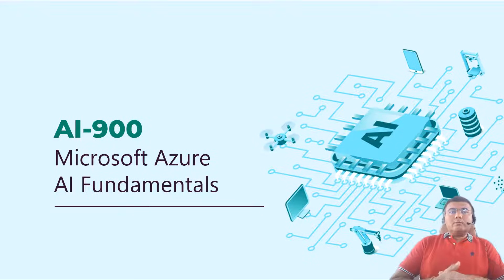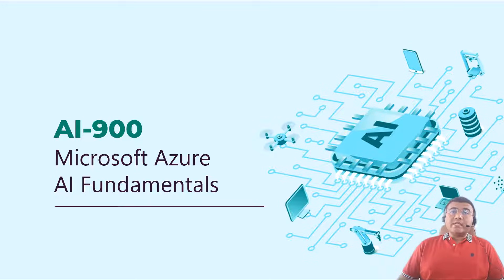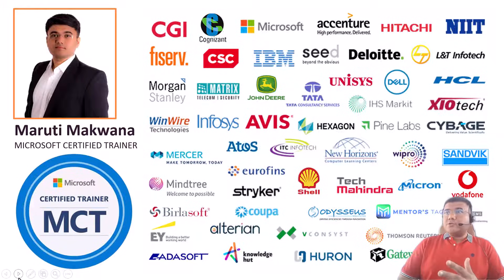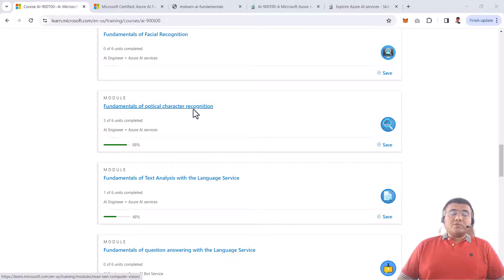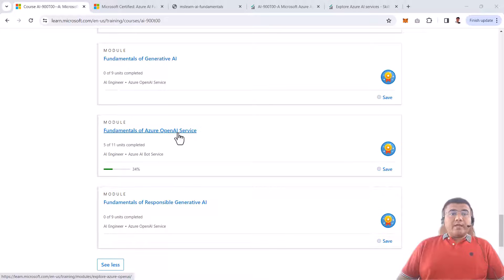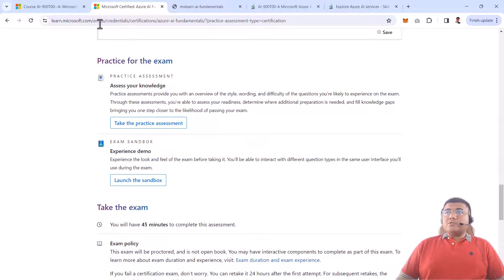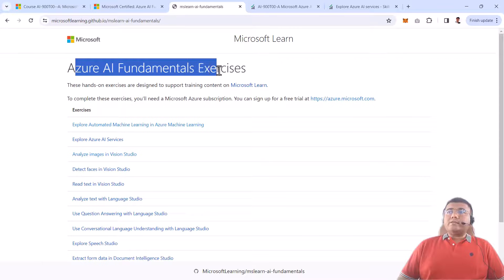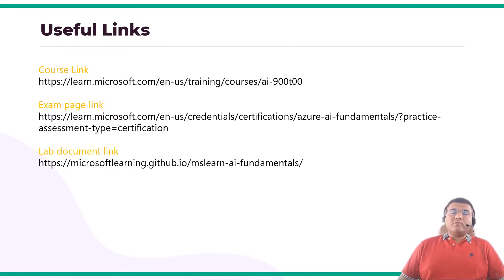Introduction to AI-900: Azure AI Fundamentals Course | Microsoft Azure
🤖 Complete Microsoft Azure AI Fundamentals (AI-900) Certification Course 2024 | Zero to Hero

Master Azure AI and prepare for the AI-900 certification with this comprehensive guide! Learn Azure Cognitive Services, Machine Learning, and Computer Vision from scratch.

🔍 What You'll Learn:
- Azure AI Services Overview
- Natural Language Processing
- Computer Vision & Speech Services
- Azure Machine Learning Fundamentals
- Responsible AI Principles

✨ Course Features:
- Latest 2024 exam updates
- Hands-on demos
- Real-world examples

🎯 Perfect For:
- Beginners in AI & Machine Learning
- IT Professionals
- Students & Developers

🔥Cyber December Offer is LIVE!